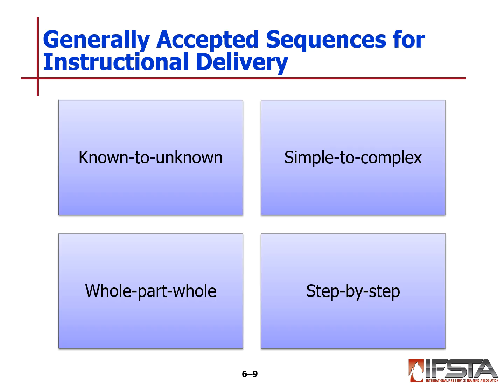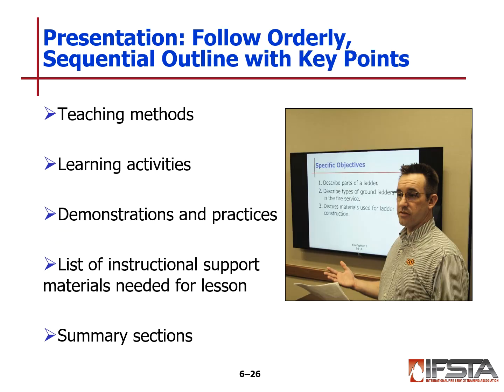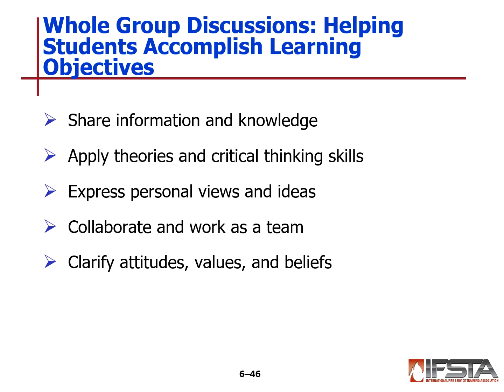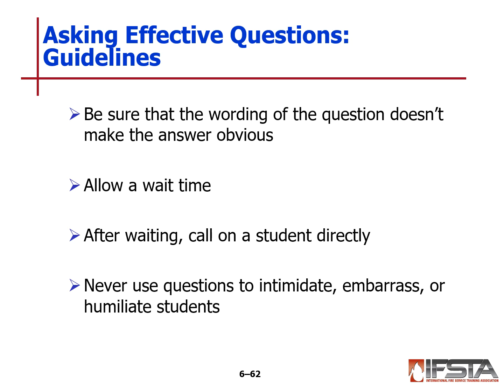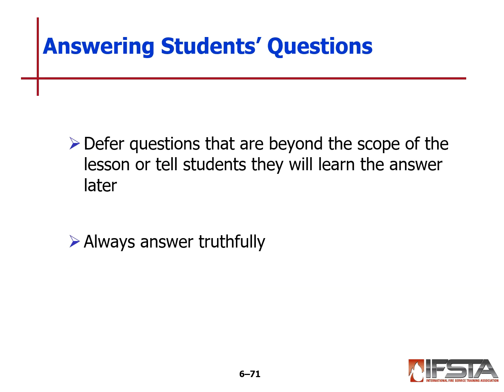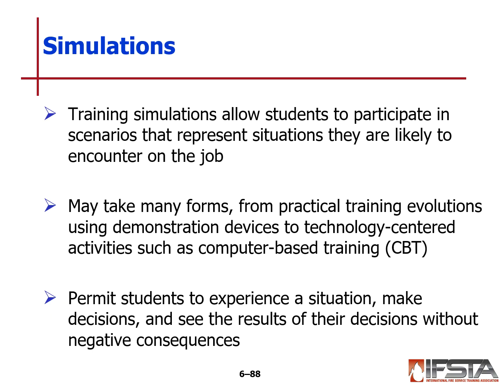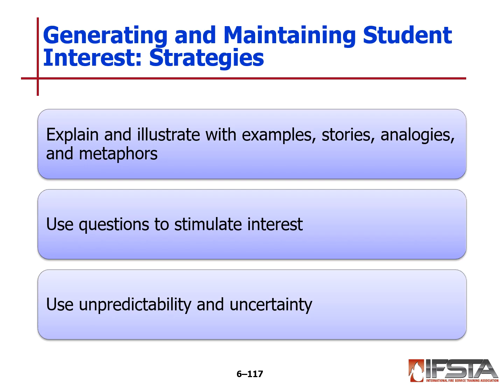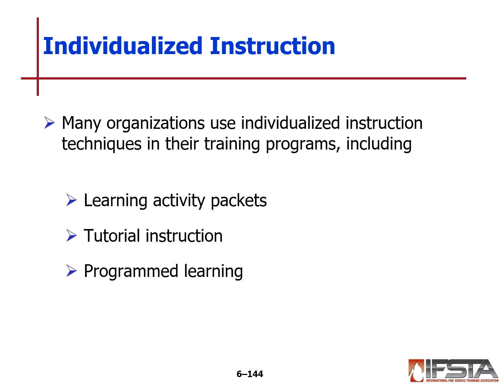Inst. 1 Chapter 06 Lecture